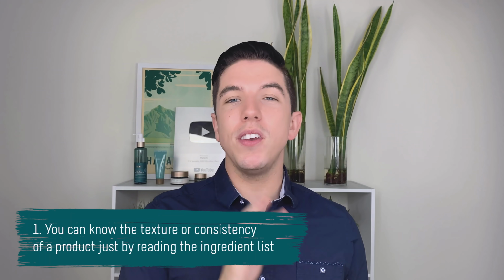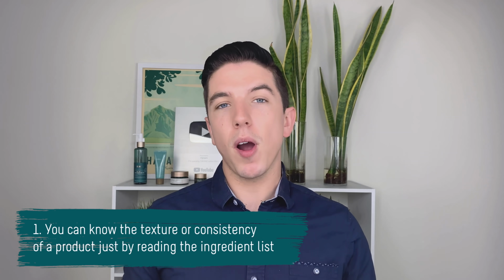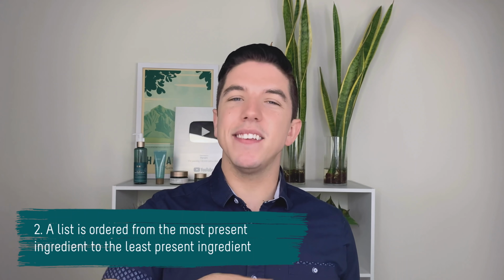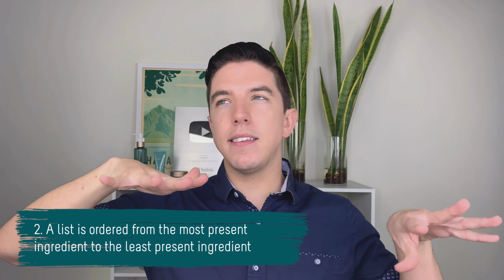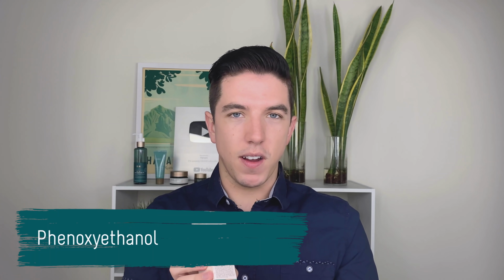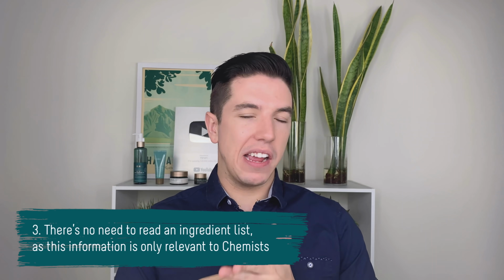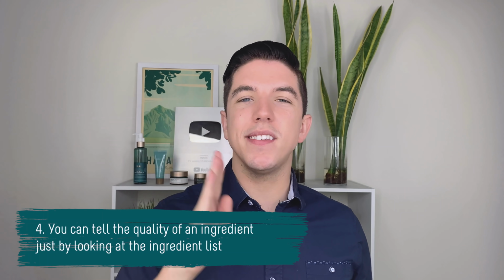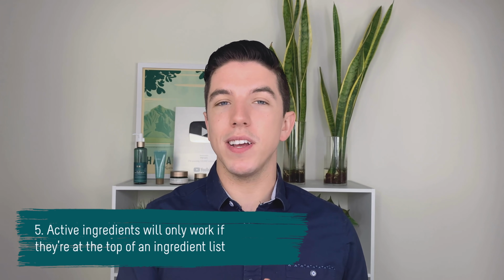Busting Ingredient List Myths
All words and opinions are my own and do not reflect the views of Biossance. Thank you Biossance for sponsoring me, and thank you all for supporting me so that that I can get sponsorships! ❤️

✨ PRODUCTS MENTIONED ✨

✨ VIDEOS MENTIONED ✨